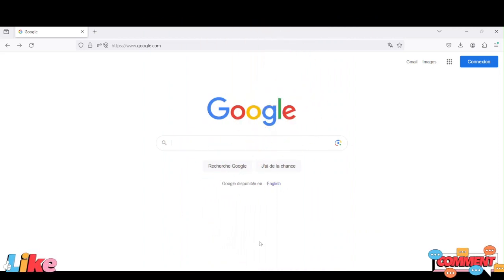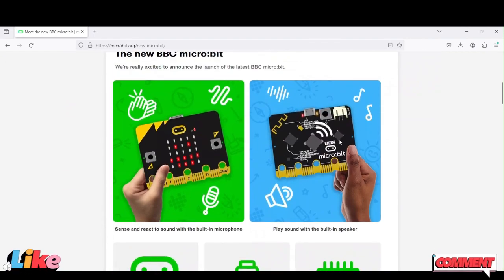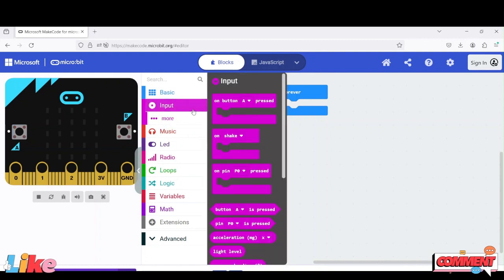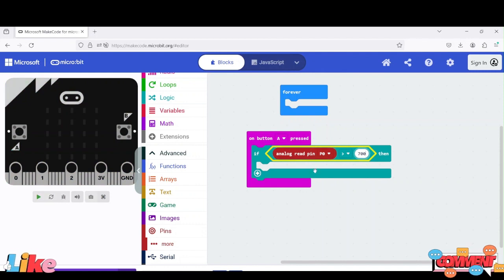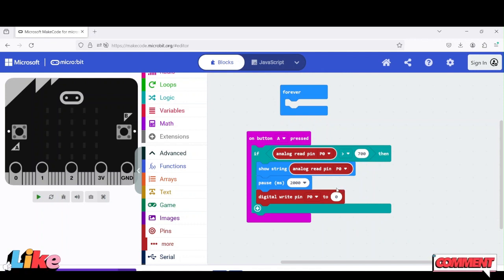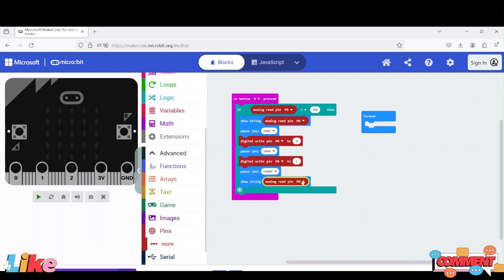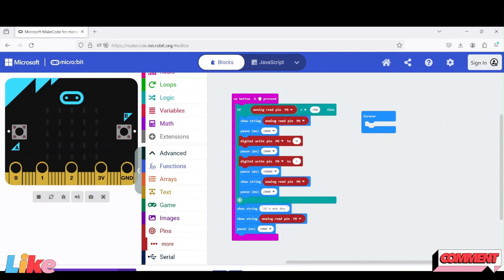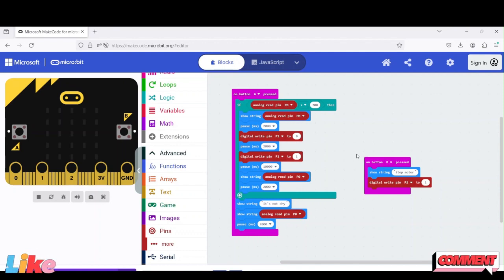Final part - How to code an automatic watering system with a BBC Microbit and a water pump - Part 6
This video is the 6th part of the video shared before that focusing on a STEM project being realized. It completes the whole automatic watering system we made for the plants.

It's being made with a BBC Microbit board (The link to find one is at the end of the description), a water pump, a relay and a soil moisture sensor.

The project is a working with the BBC board as a brain that depending of the soil moisture sensor can activate the water pump depending on how dry our plant soil is. It can be done with blocks like Scratch or with Python for older kids and adults.

A step-by-step tutorial on how to activate or turn of a water pump that feeds a plant is available at the end of the description as mentioned. This final part focuses on the coding part for the whole project (control the motor for the water pump, an electric relay, the soil moisture sensor, initialize the sensor for the threshold...).

STEM SUMMER CAMP in Maryland

Register to our STEM Summer Camp in Washington DC and Maryland with the following

Link to buy BBC Microbit V2 board